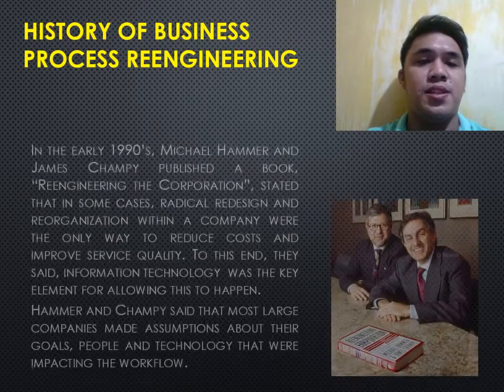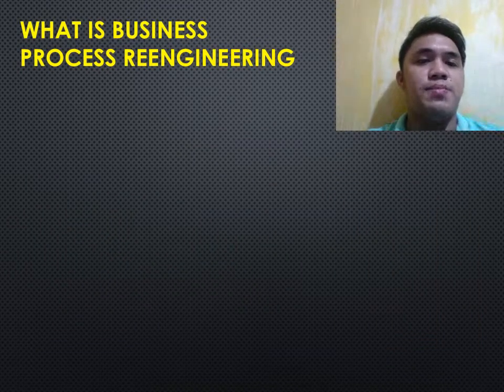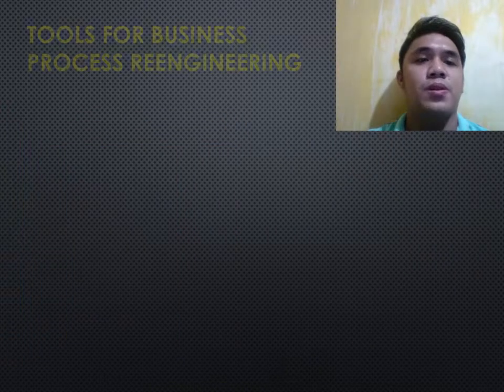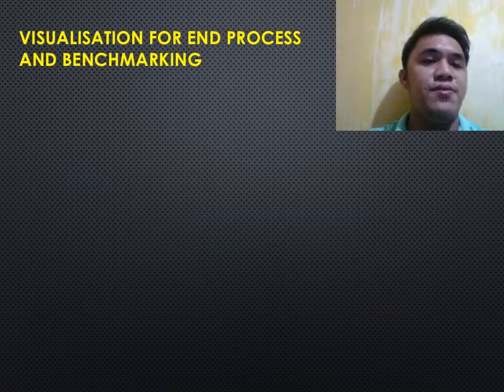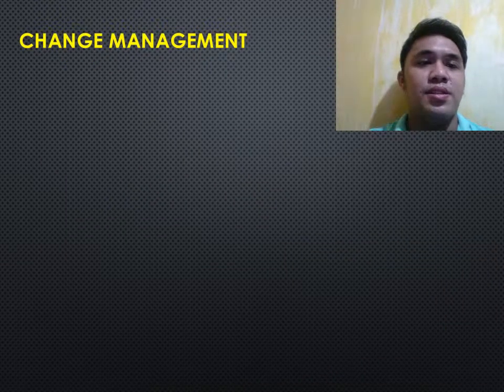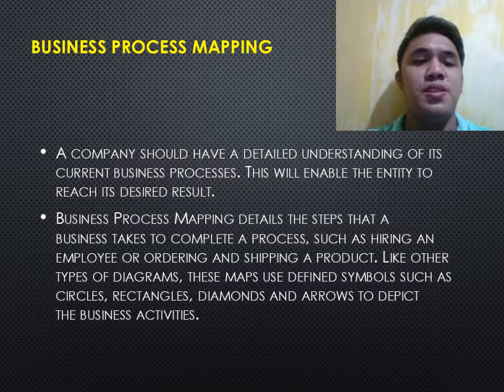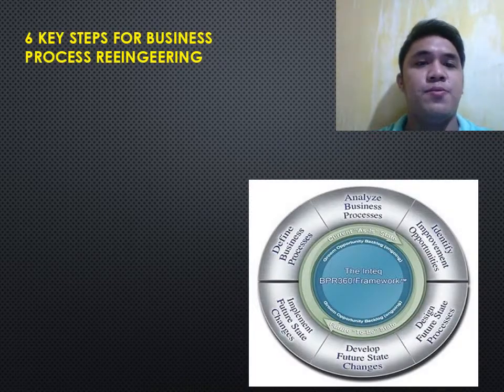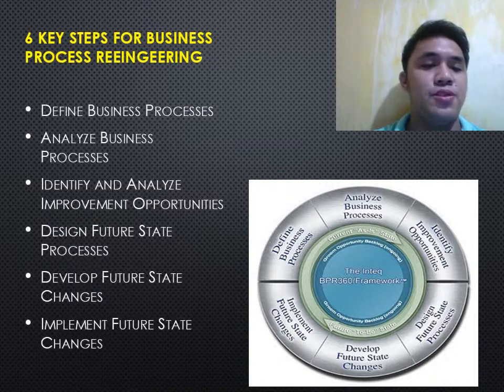QMS PRINCIPLE #4 BUSINESS PROCESS RE-ENGINEERING (6/6)